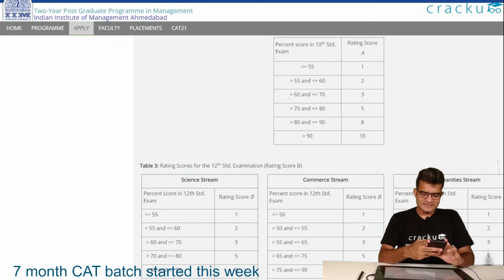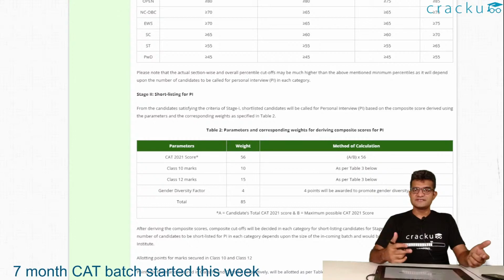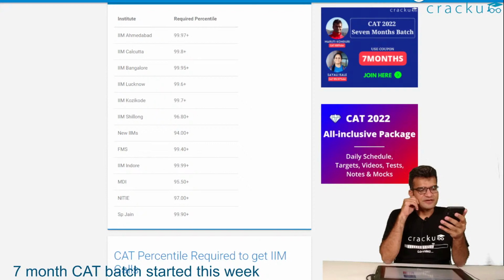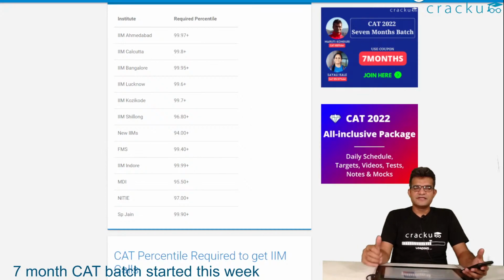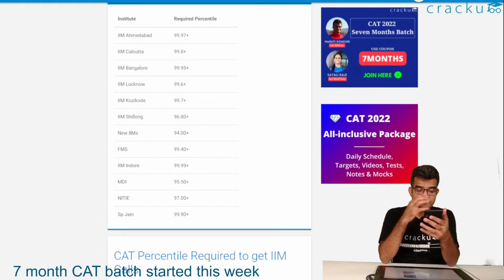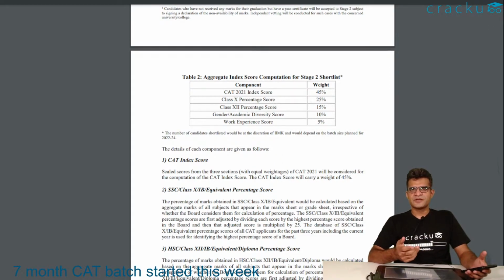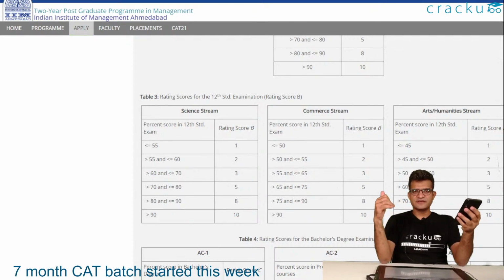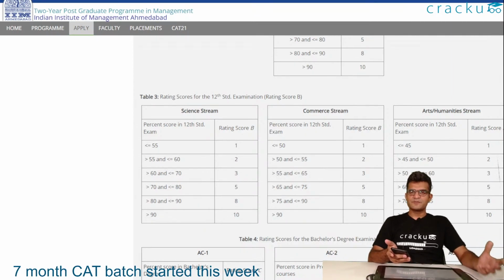CAT 2026: How to get into IIMs with Poor Academics? By CAT 100%iler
Scored Low in 10th, 12th and Graduation. Here's the answer to how you can still get into IIMs by Maruti Konduri,(CAT 100%iler) CEO of Cracku.

Poor Academics can affect your chances of selection, but which IIMs will accept candidates with less percentage in their Graduation (BTech, BSC, BA,..) or Intermediate (12th) or 10th Standard?

Chances of Selection to different B-Schools, if your academics scores are less
IIMA - IIM Ahmedabad
IIMB - IIM Bangalore
IIMC - IIM Calcutta
IIMK - IIM Kozhikode
IIMI - IIM Indore
New IIMs
FMS Delhi & Kolkata
XLRI
MDI

Know Academic weightage of FMS Delhi and Other Top MBA B-Schools.

If you are having low academics, what you should focus and how much you should score in CAT.

00:00 - Intro
00:10 - Introduction & Academic Background Concerns
01:24 - Using the CAT Percentile Required Tool
03:02 - Good vs Average Academic Profiles
03:51 - Why IIM Bangalore & Indore Are Tough for Poor Profiles
04:20 - IIM Calcutta Advantage for Low Graduation Scores
06:14 - IIM Ahmedabad Top 50 Criteria Explained
08:29 - Advice for Students with Gap Years
10:26 - IIM Ahmedabad Graduation Weightage Changes
11:51 - Why Many Students Fail to Score 90+
13:43 - LRDI Speed Tips & Data Representation
15:35 - Cracku 7-Month CAT Batch Overview
17:13 - Internships & NGO Work for Profile Building
18:34 - Impact of Gap Years on MBA Admissions
20:40 - Executive MBA vs PGP Discussion
22:25 - Importance of Consistent Daily Preparation
24:42 - Target Percentiles for Low Academic Scores
27:20 - Does CAT Percentile Affect Interview Marks?
28:42 - Final Advice: Focus on What You Can Control